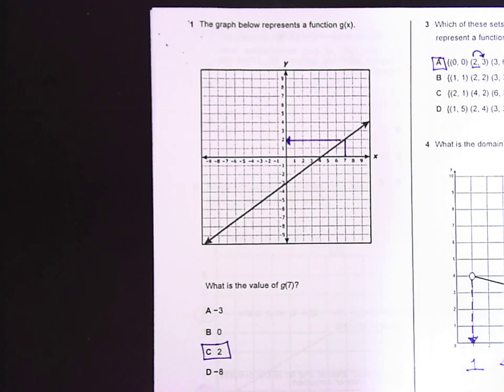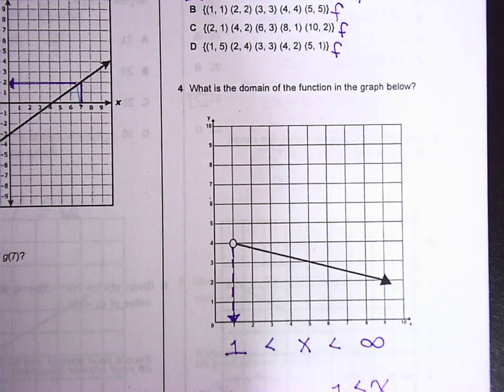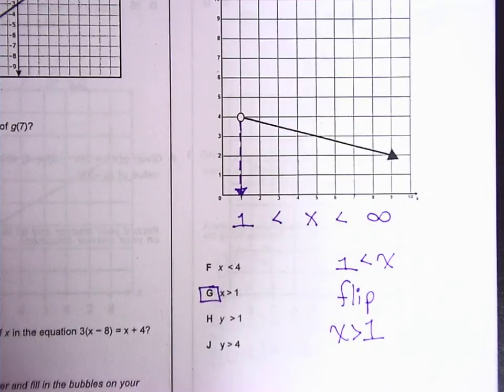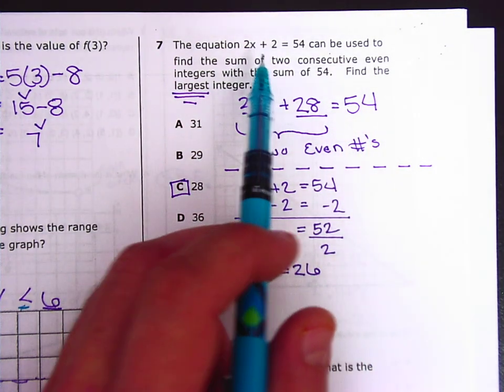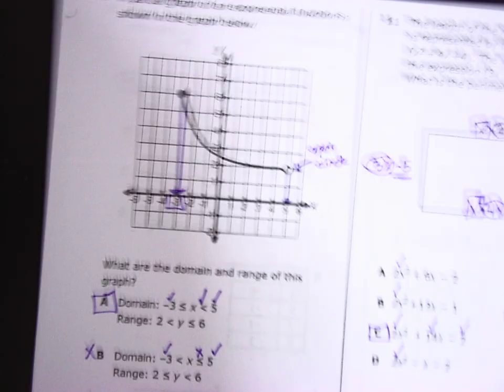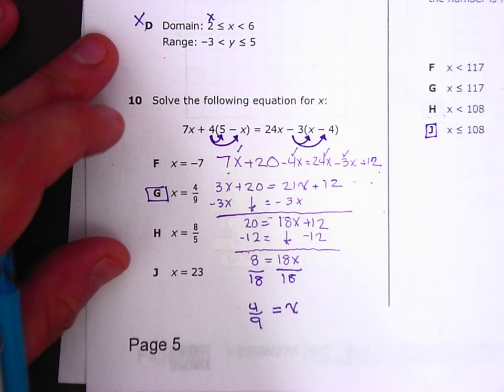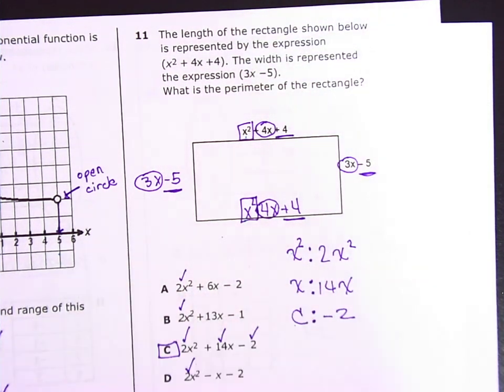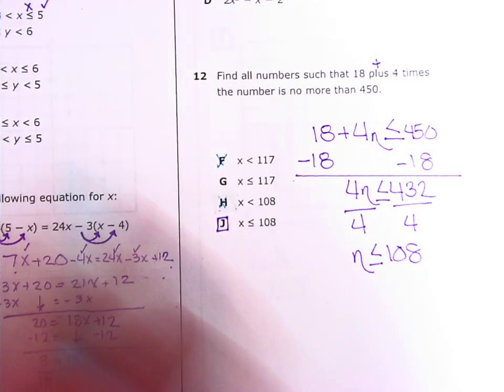AI 6 Wks Explained